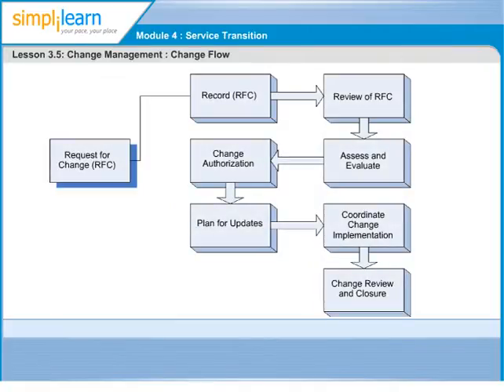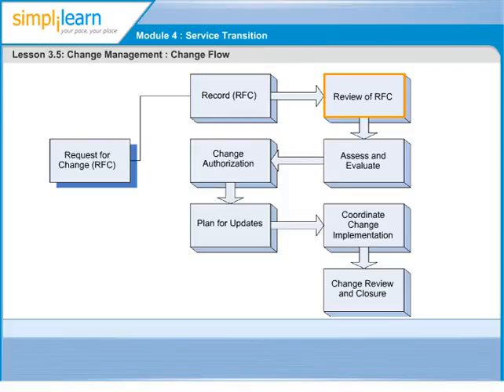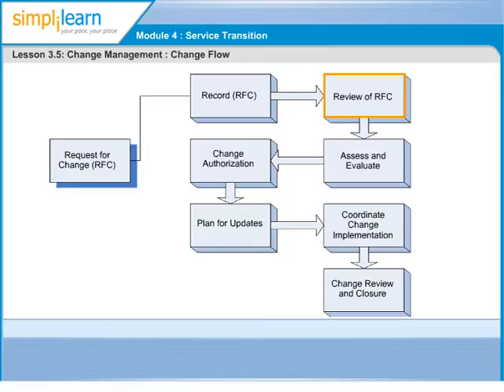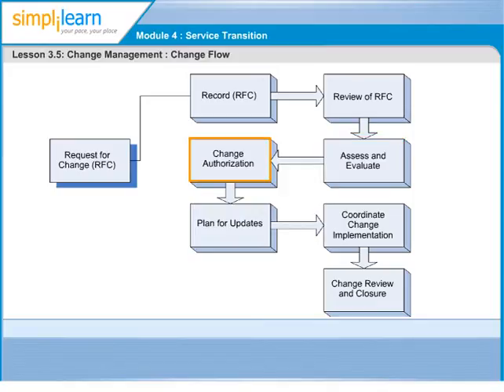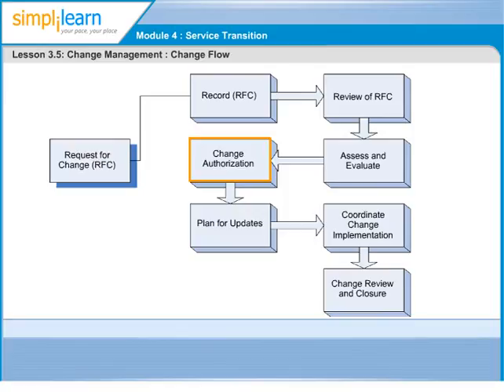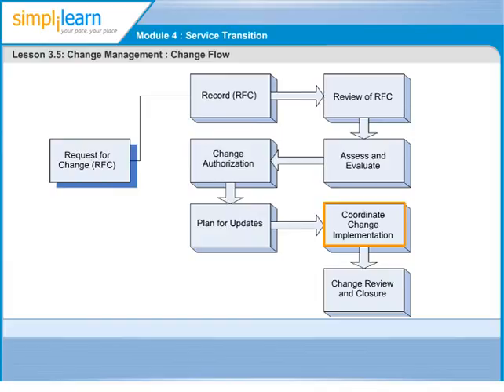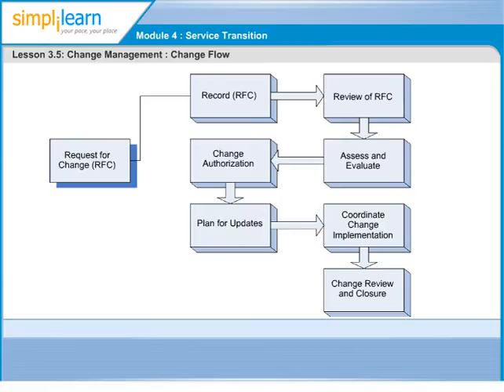What Is Change Management Flow | ITIL V3 Foundation Training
IT Service Management is the discipline of managing and controlling information technology systems. Different process framework in IT services enables high standards in IT service management. There are various IT service management certification courses that support different process framework of IT services, ITIL Certification being the most demanded one. Simplilearn offers IT Service Management training courses for different certification programs including the most popular ITIL® Certification and ITSM Certification.